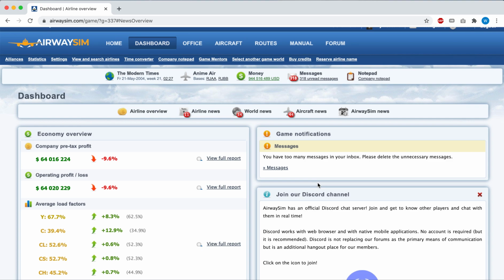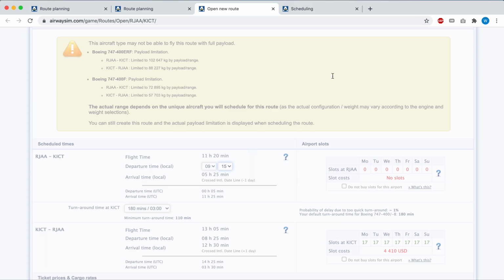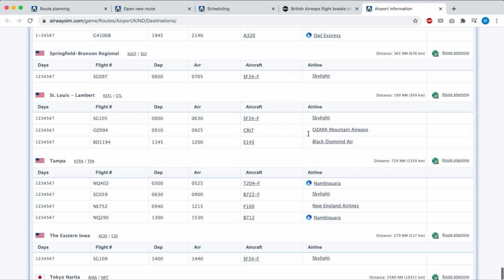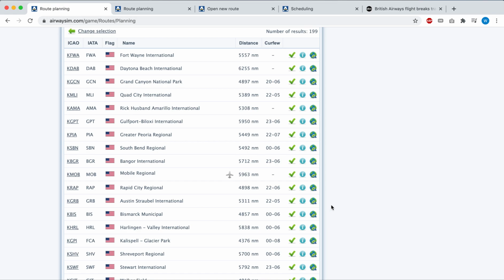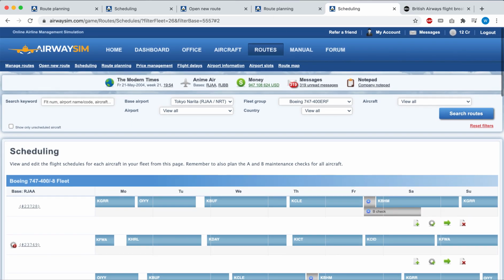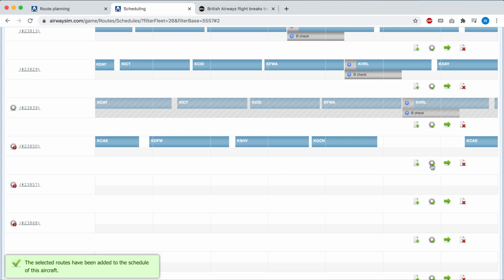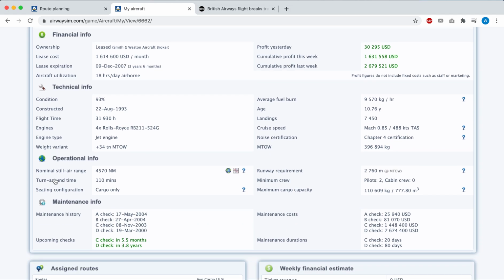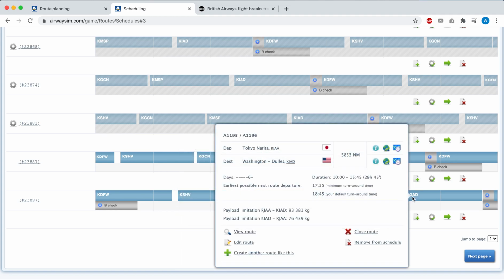Airway Sim Episode 6: Scheduling Economics